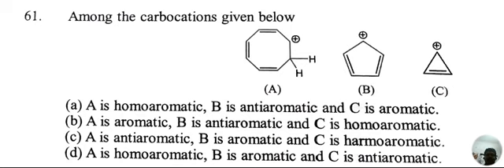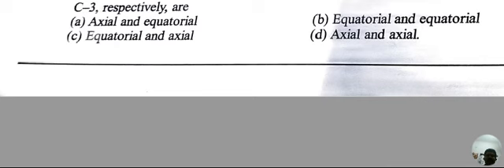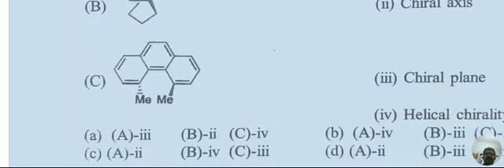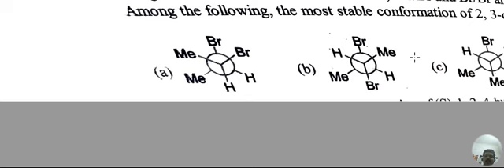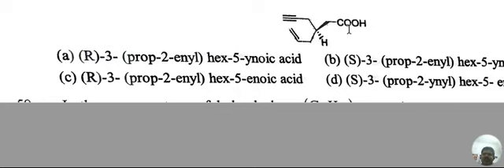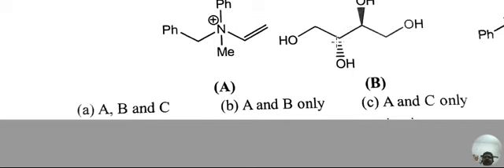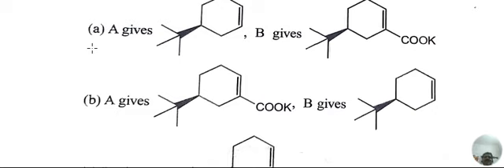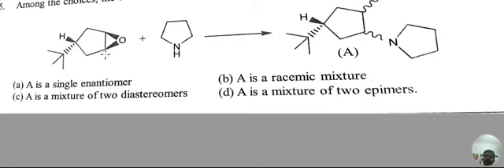Stereochemistry, conformation & aromaticity PART 1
Some of the questions asked in previous CSIR NET Chemical Sciences question paper is given below from basic organic chemistry.